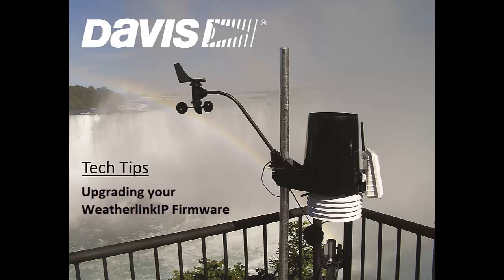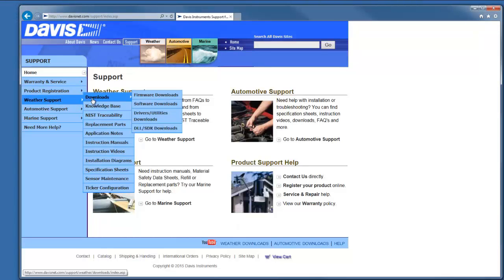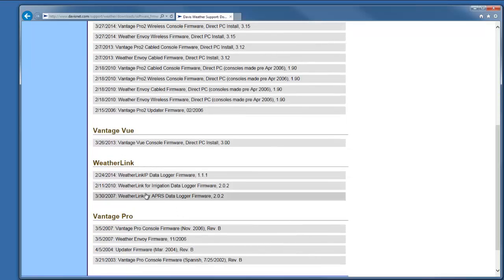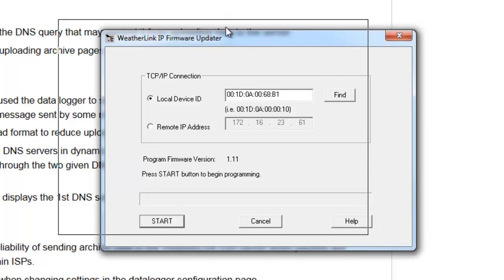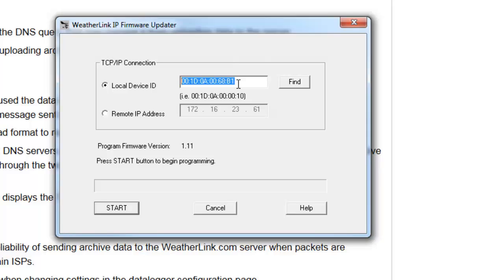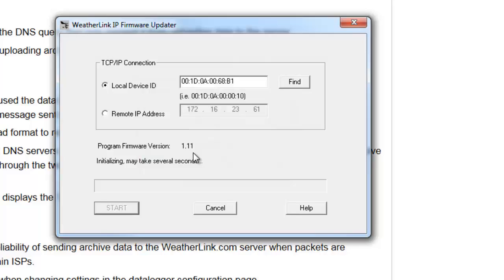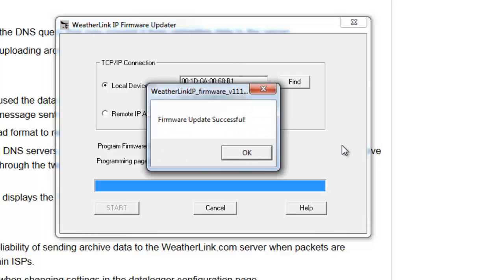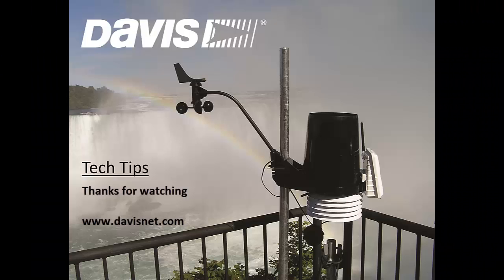Tech Tip: How to Update Your WeatherLinkIP Firmware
This quick video shows you how to update your WeatherLinkIP data logger firmware.